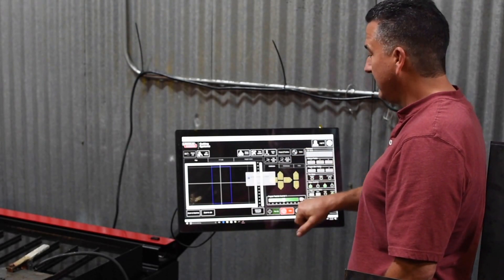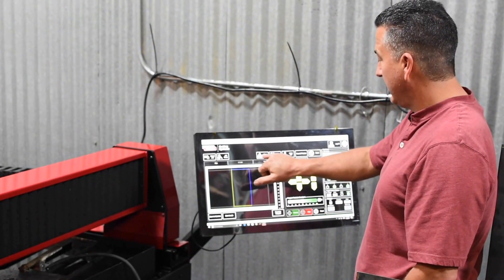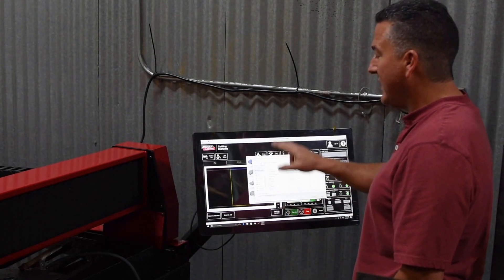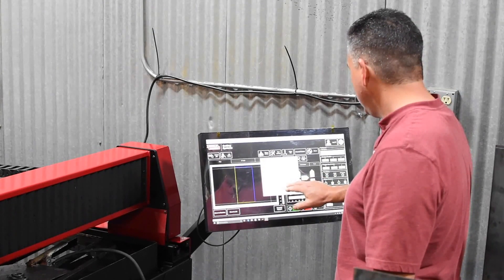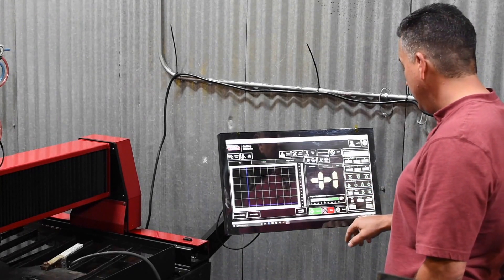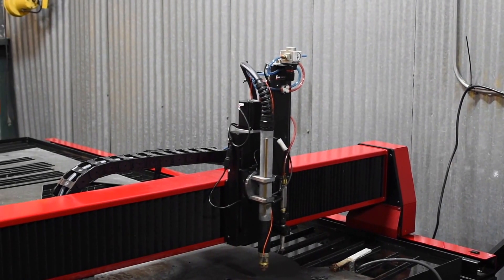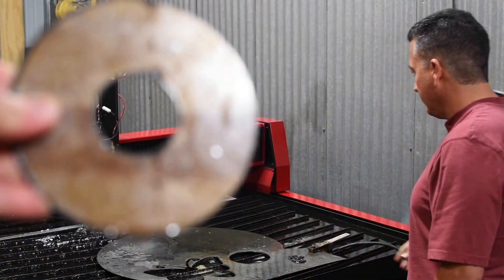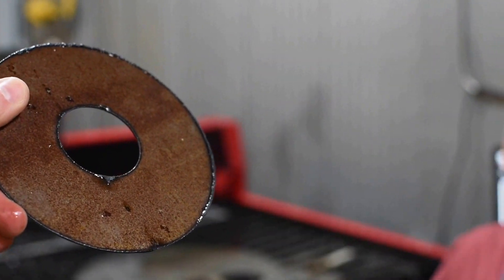Torchmate 4800 by Lincoln Electric (informal)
This informal video shows Pete (owner) of Steel & Fence Supply demonstrating the brilliant design of the Lincoln CNC setup and how it compares to the machine it replaced in his shop, Torchmate 3.
Please excuse the poor sound quality as it was a quick and unplanned video.

Message us with any questions or suggestions.
Yes, we recommend this machine.
Yes, we would buy it again.